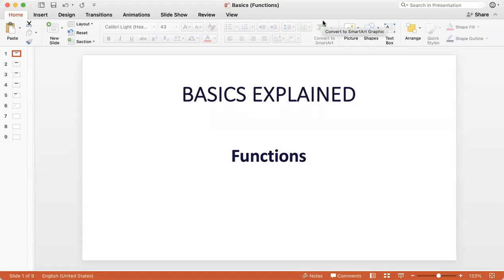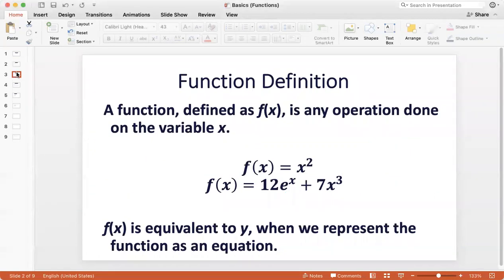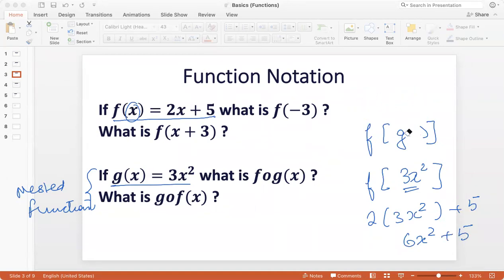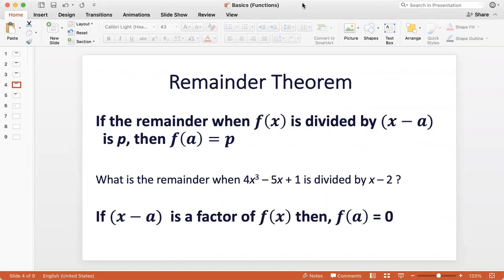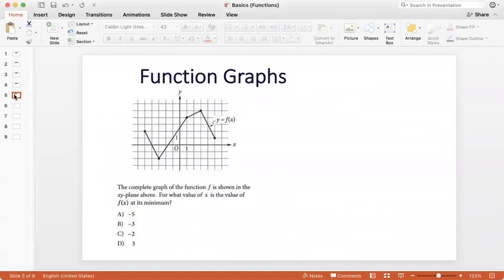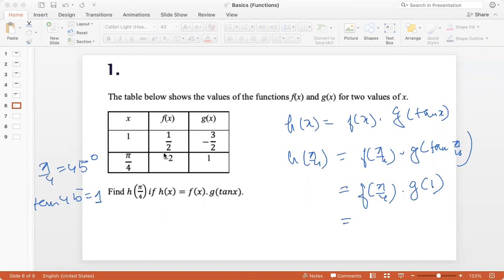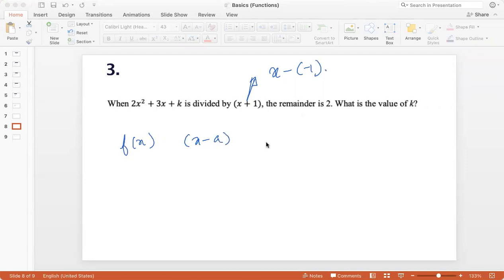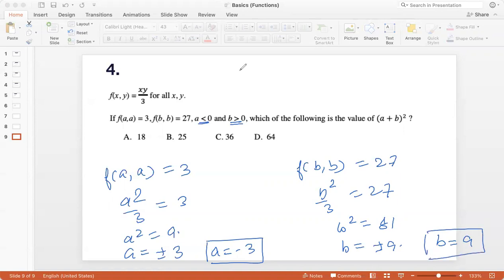BASICS EXPLAINED: Functions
Functions are one of the most common questions on SAT / ACT. This is partly because there are so many question types from functions.

In this video we look at the basics of functions, their definition and notation. We look at nested functions and the remainder theorem. We also solve some sample problems.